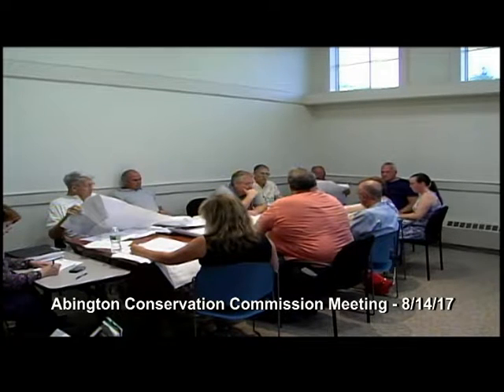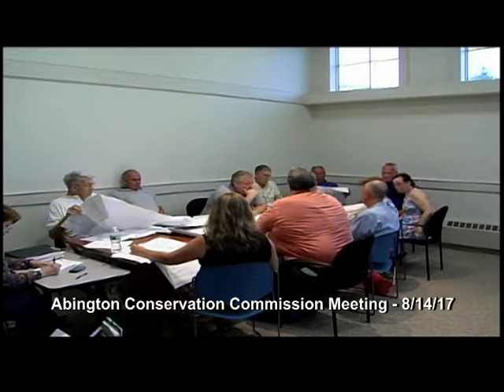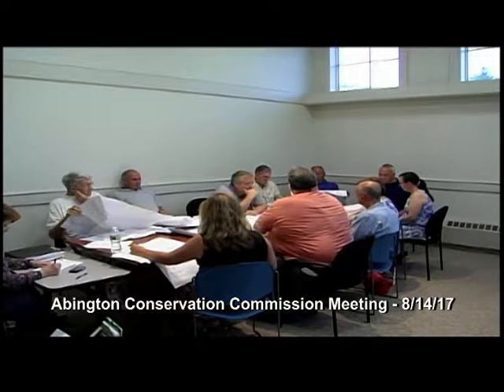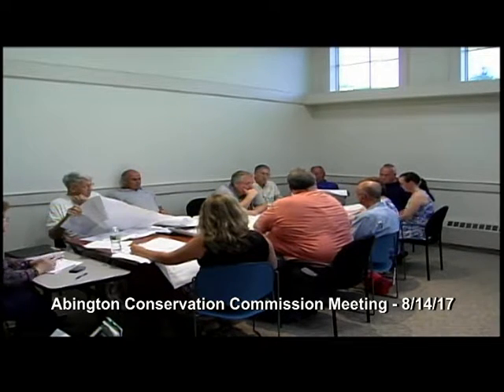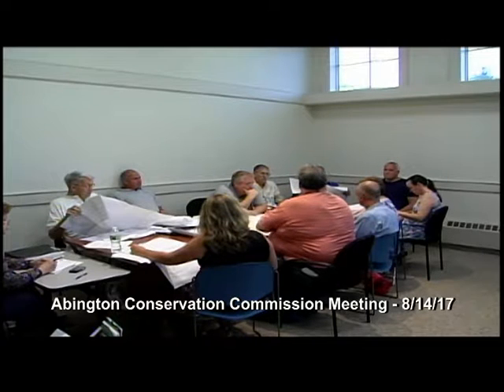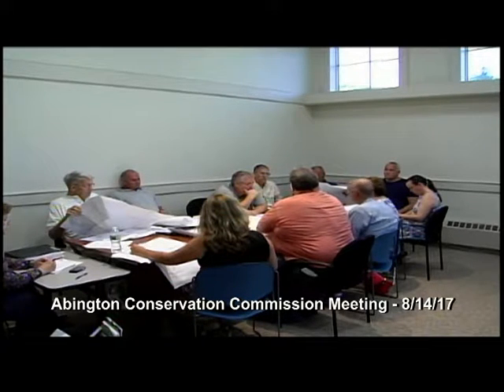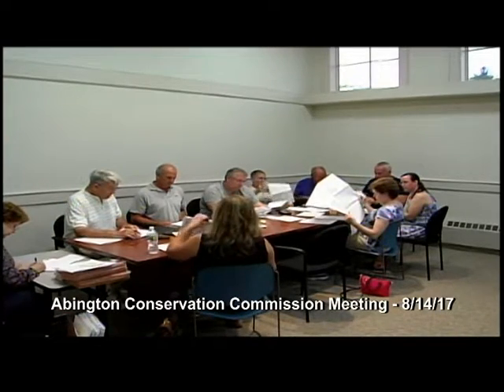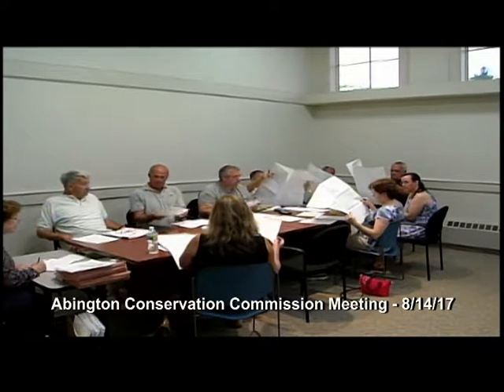Abington Conservation Commission - 8/14/17